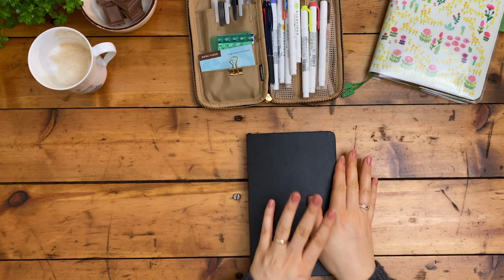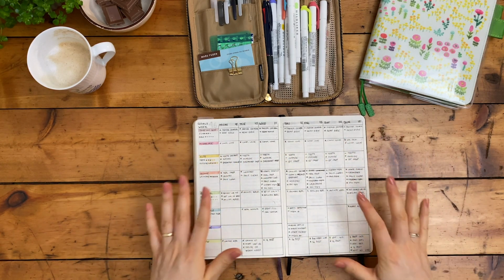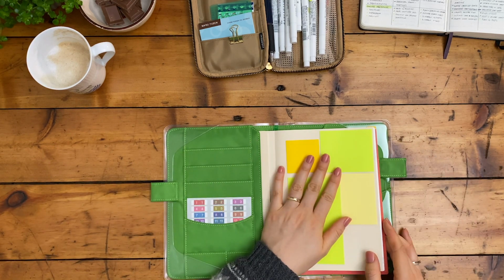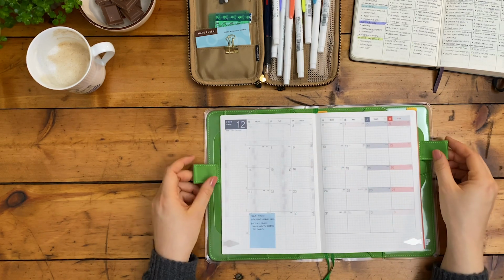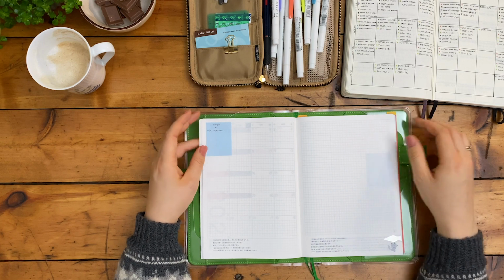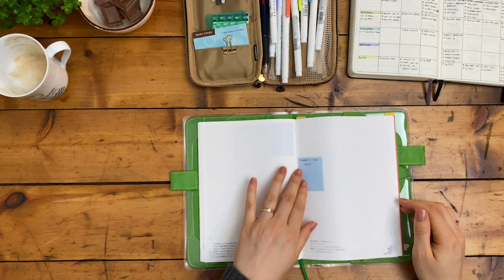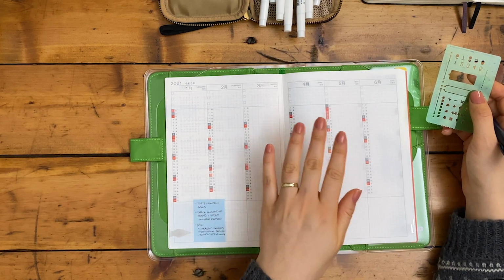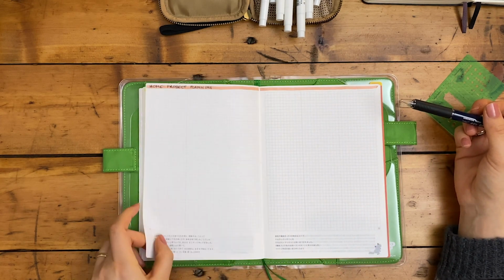Setting up my goals- and projects planner in a Hobonichi Day-free A5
Join me as I'm setting up the Hobonichi Day-free A5 as my goal- and projects planner. I show you how I've used my bullet journal to goal plan and explain how I'm transfering this system into the Day-free for December 2020.

Thank you for being patient with me. In this video I'm about 8 months pregnant and I was struggling to breath and talk at the same time, so I had to make a lot of cuts - I hope you enjoy!

I unfortunately didn't finish editing this before I gave birth, so it's been waiting a long time to publish for you, as I spent the last half year snuggling my babies, but I hope you find value in this video nonetheless and that you get inspiration for your 2022 order and setup.

CHAPTERS:
00:00 Intro
00:25 Bullet journal goal planner
02:11Day-free setup walkthrough
09:57 Setup timelaps w/ voiceover
24:13 Setup explained

HELLO AND WELCOME HERE!
I hope you find inspiration and guidance to help you plan your life. I'm all about functional planning and enjoy sharing thoughts, struggles and tips on this.
My vision is to be a source of knowledge and inspiration to help you plan more efficient and with greater results. I'm all about functional planning and talk about WHY I do as I do and how I use planning as a tool to reach my goals.
If you have any feedback, questions or requests please let me know.

ABOUT ME:
I'm Amanda and I live in Denmark with my family. My lovely husband and I (married in 2018) have our sons Adam from March 2019 and Adrian from January 2021. I'm a stay-at-home-mom and really enjoy these years getting to spend my days with our children. I work on the side (from home).
We are born again christians and believe that God has a plan for all of His children, and that by getting to know Him, we can live in His plan for us.That is what we strive to do.
"For we are His workmanship [His own master work, a work of art], created in Christ Jesus [reborn from above - spiritually transformed, renewed, ready to be used] for good works, which God prepared [for us] beforehand [taking paths which He set], so that we would walk in them [living the good life which He prearranged and made ready for us]." - Ephesians chap 2 vers 10 (AMPLIFIED Bible)
I have always used pen and paper to unload my brain of all the ideas and plans that are trapped in there. I find it very therapeutic and it's the only way I truly feel like I know what's going on in my head - so that is why I plan.